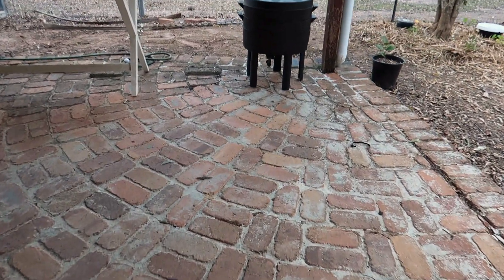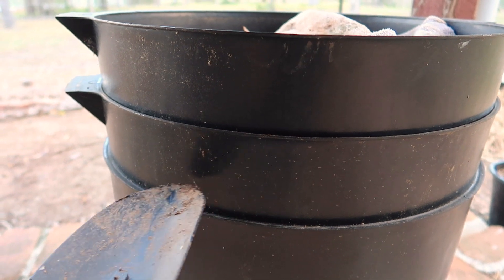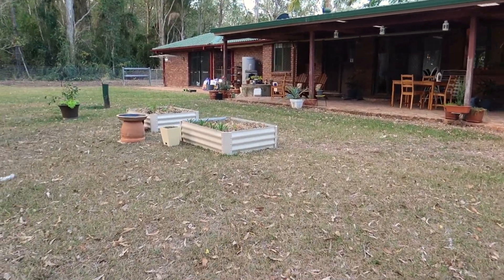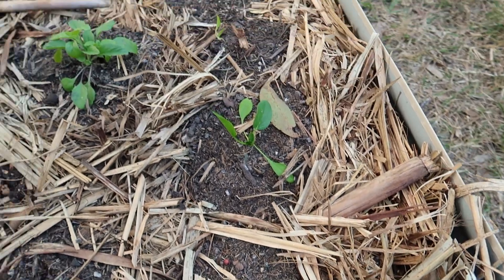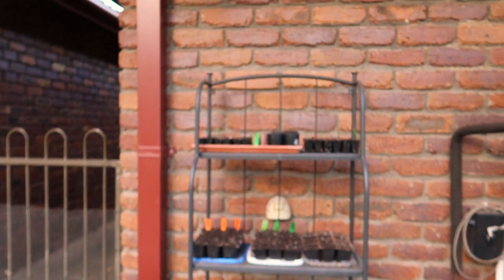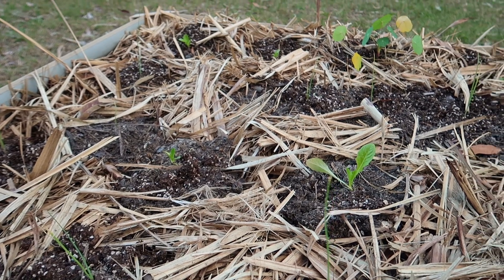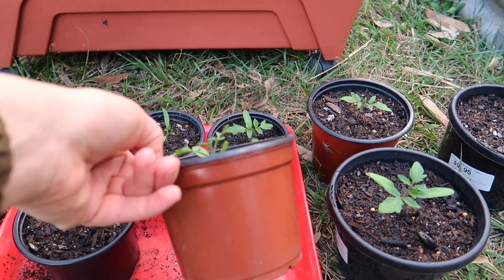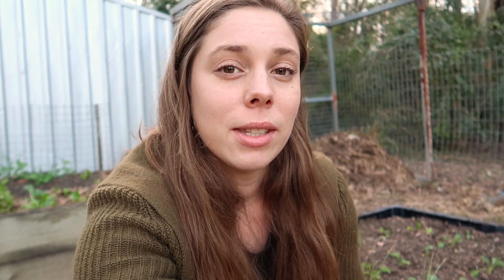JULY GARDEN TOUR | THE NATURE PATCH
Hi all,

Welcome back to another garden tour. A lot has changed in a month and I now have most of my raised garden beds up and the 'in ground' patch is starting to come together! What have you been up to in the garden lately?